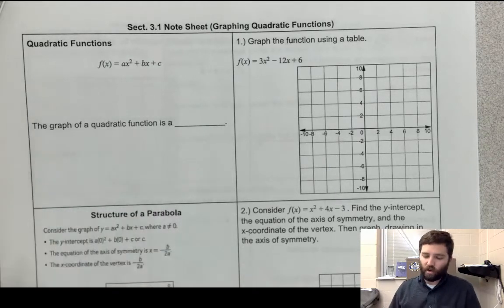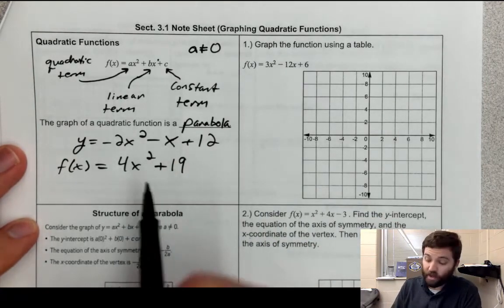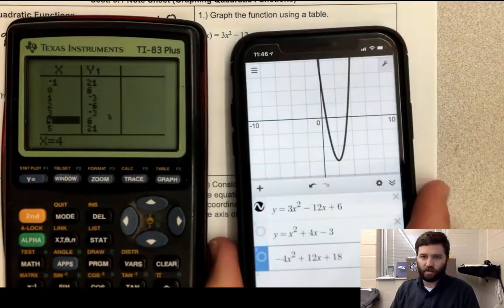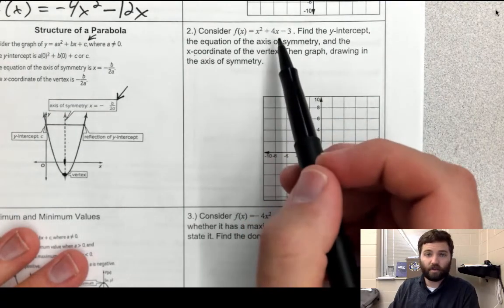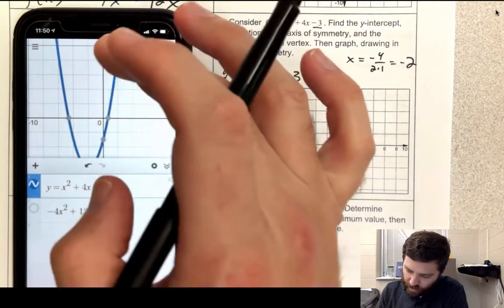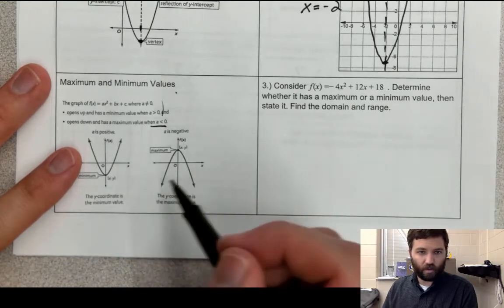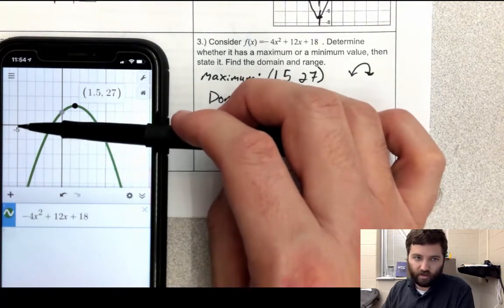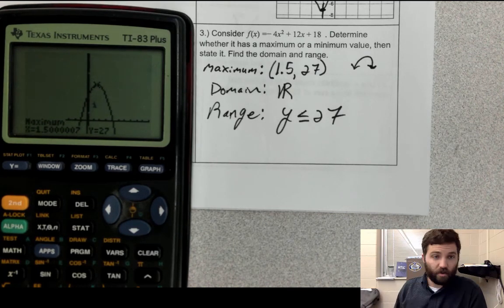Algebra II - 3.1 - Graphing Quadratic Functions